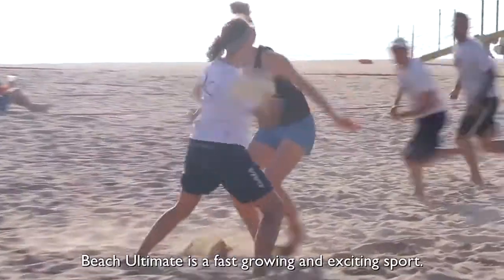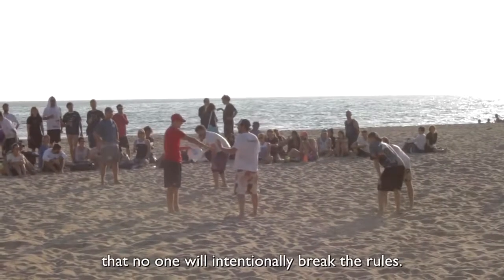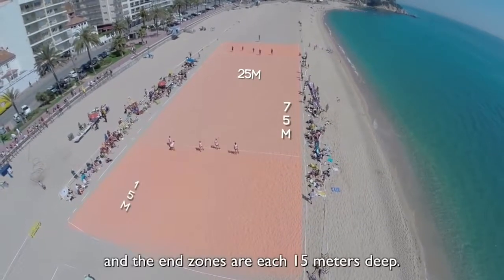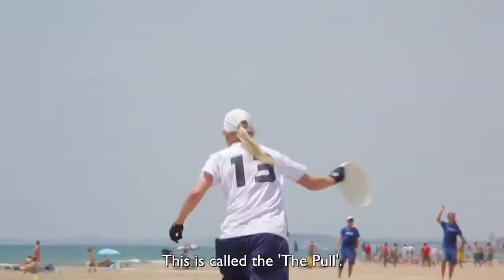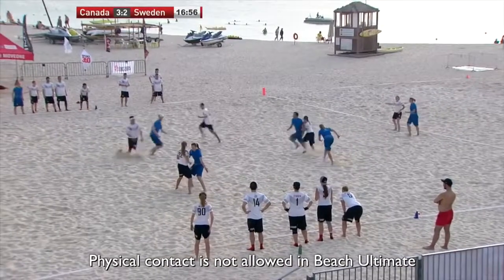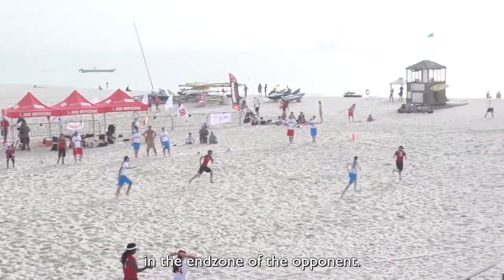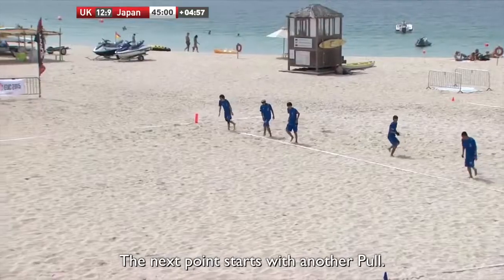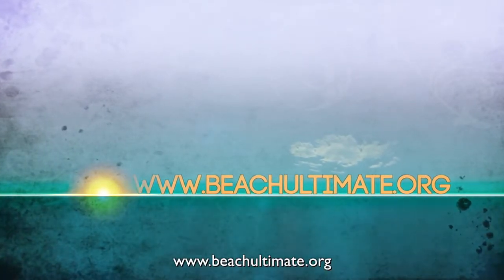How to play Beach Ultimate Frisbee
How to play Beach Ultimate frisbee. Advice on rules, strategy, attitude, and more